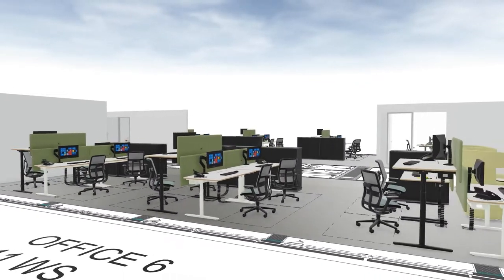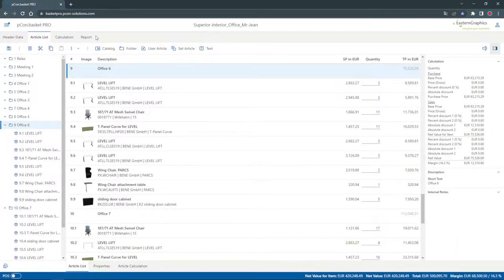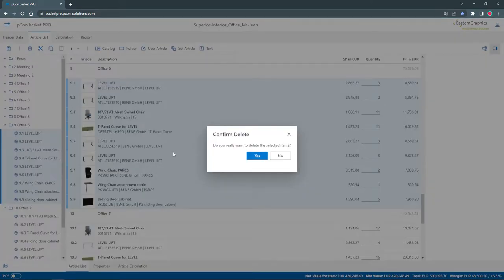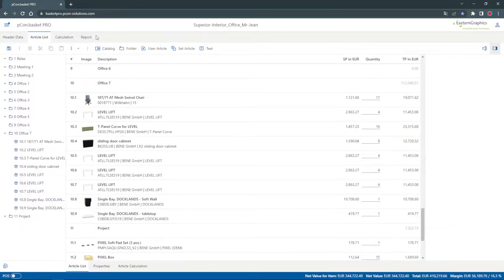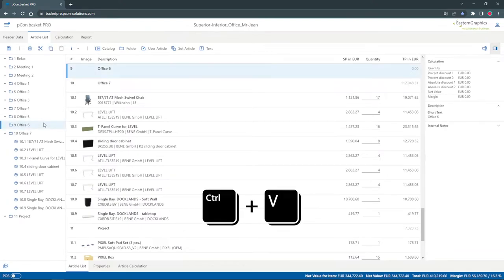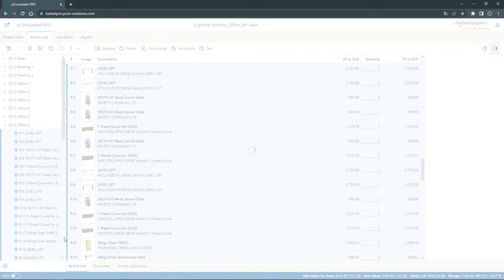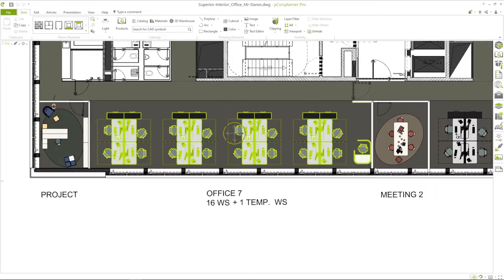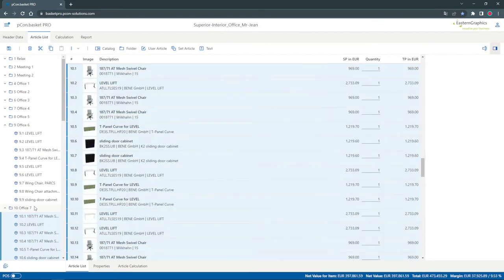Easily transfer articles from pCon.planner to pCon.basket | pCon.basket Tutorial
Simply use the the "Copy Article List" command (CTRL + B) in the 3D room planner, the copied articles can then be inserted to an article list in pCon.basket by pasting them, using (CTRL + V).

0:00 Introduction
0:27 Copy article
0:44 Paste article
1:05 Outro